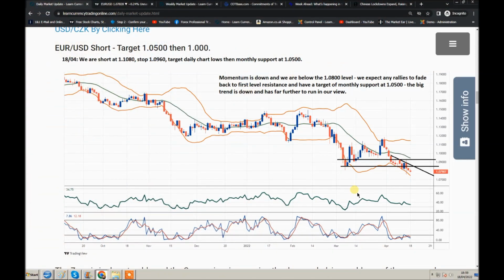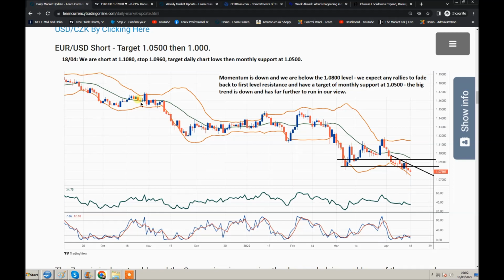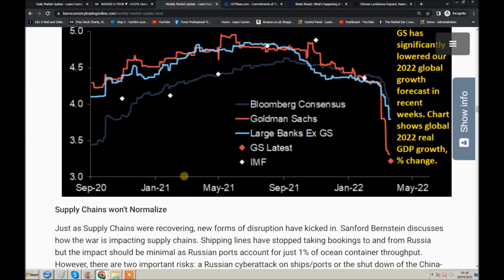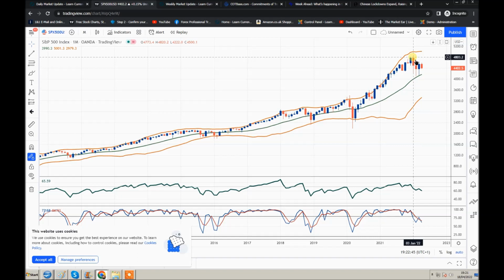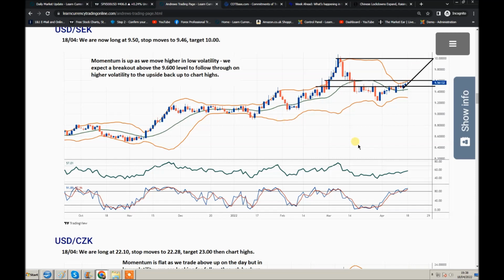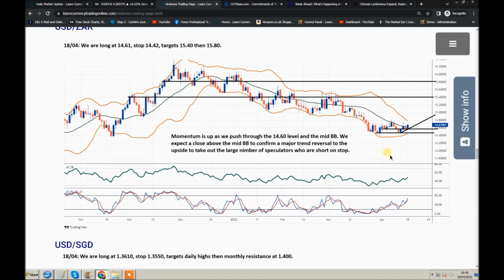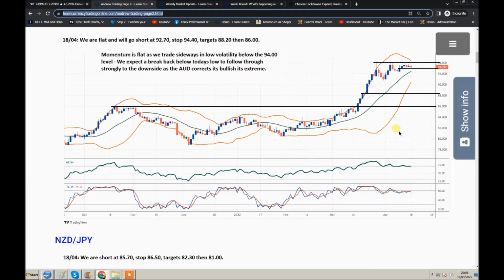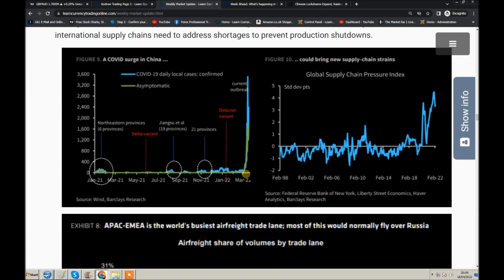Forex Forecast Weekly Best Trade Setups Sentiment & Technical Analysis